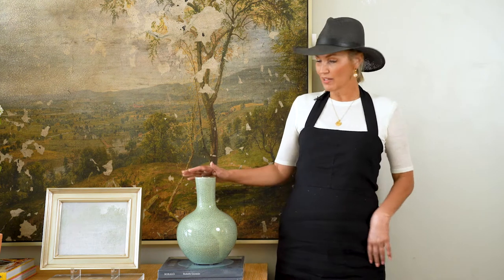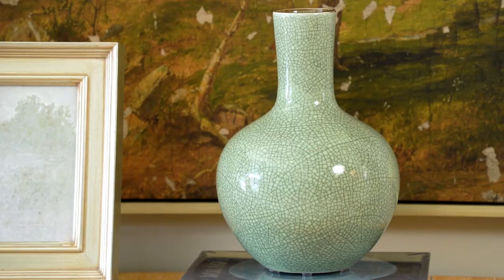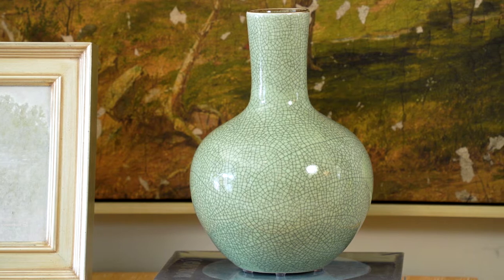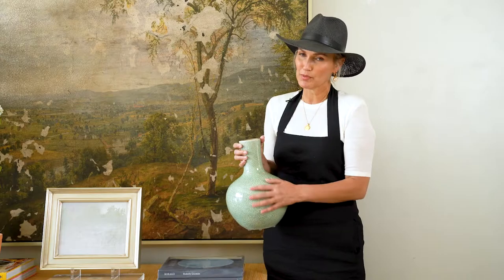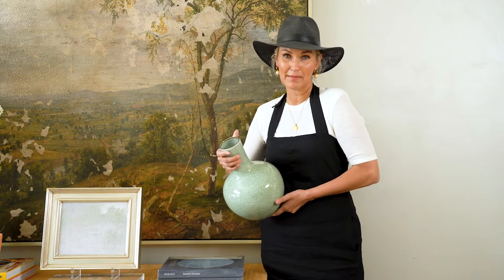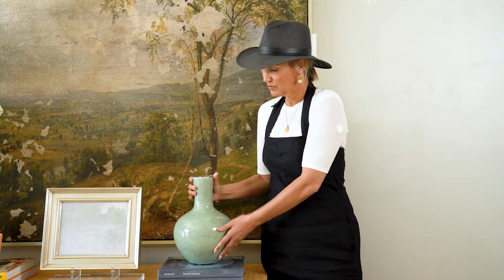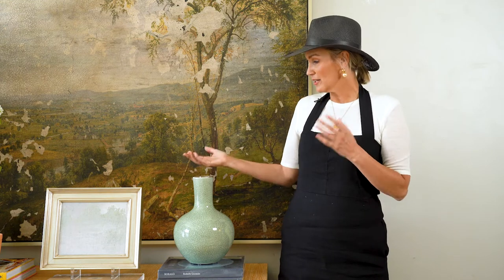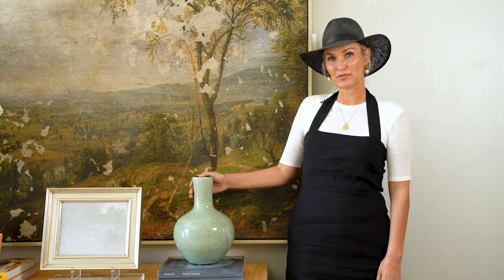Jade Vase | Alice Lane Home Collection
The Jade Vase lends an organic shape complemented by its beautiful crackle detail. It adds elegance to any space, styling well alone or paired with stems and branches.